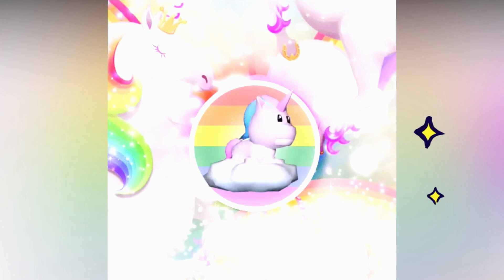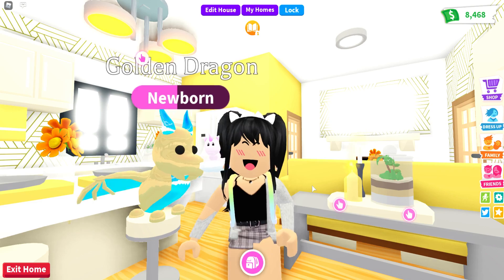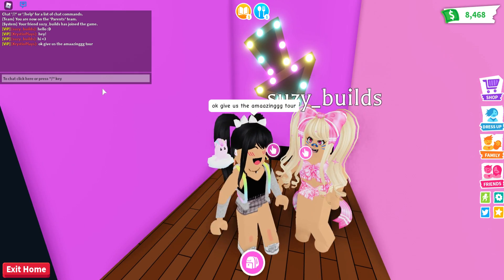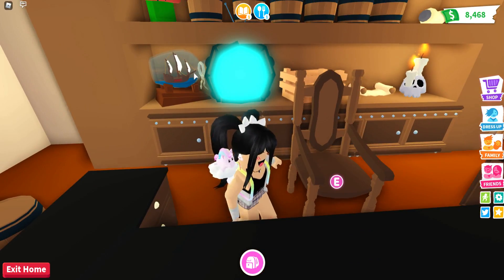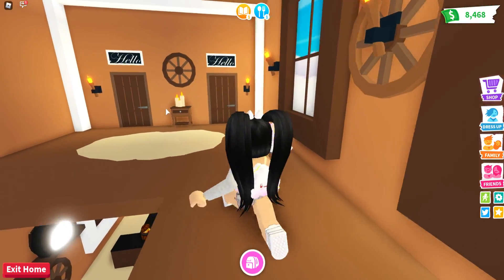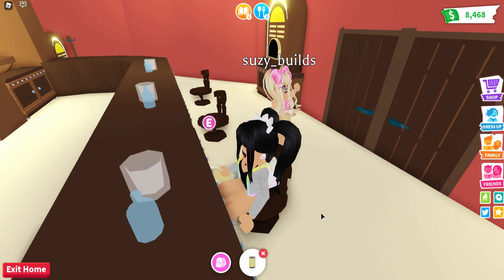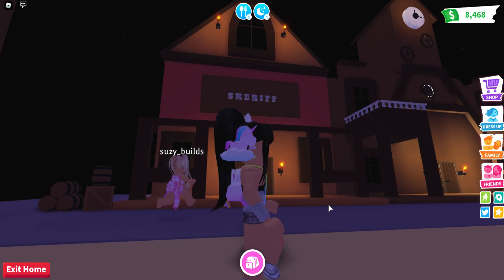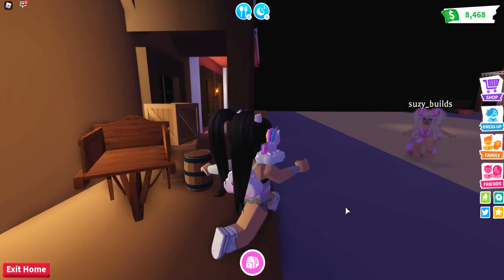Insane *WESTERN TOWN* 🤠 ADOPT ME Glitch Build Tour Roblox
Use ⭐STARCODE⭐ KRYSTIN